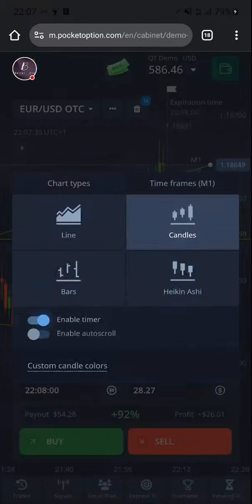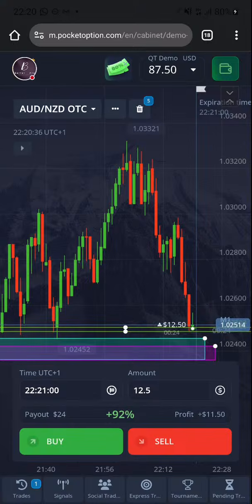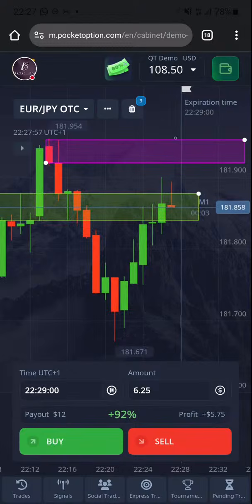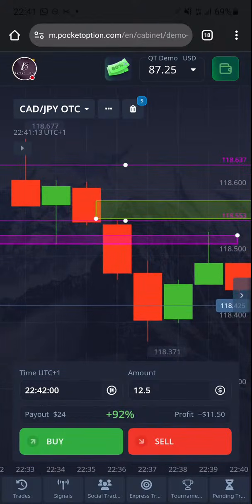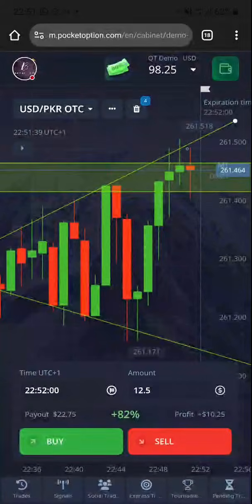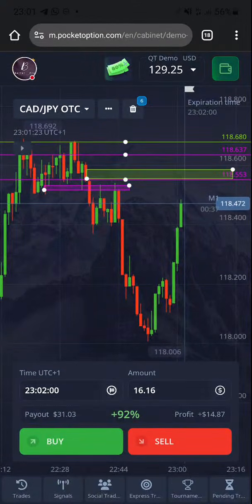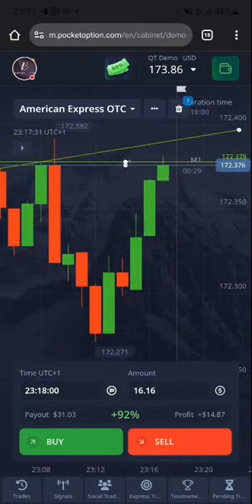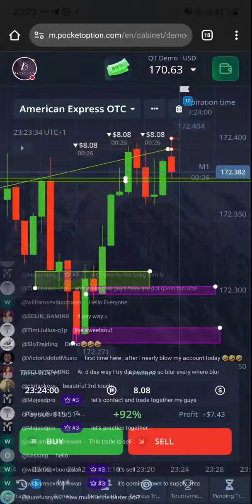Practice Session | Binary Options Trading | 17th Mar, 2026.